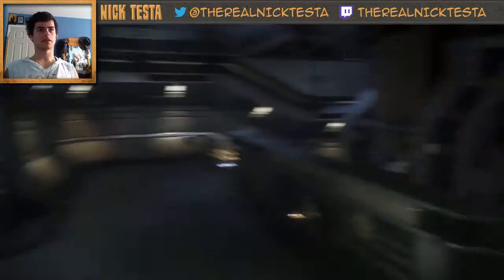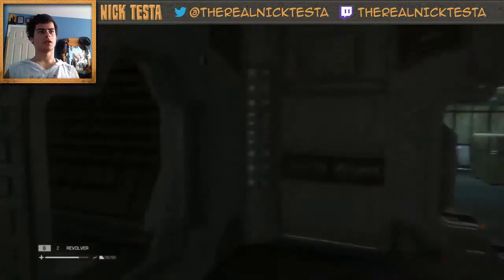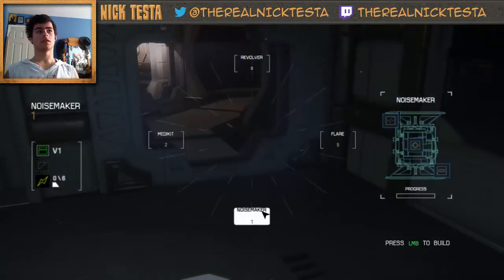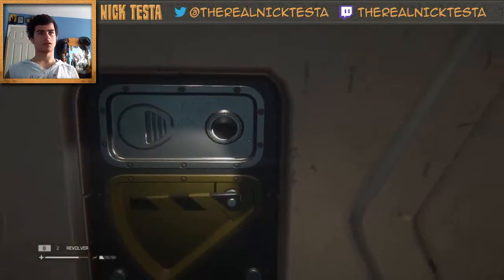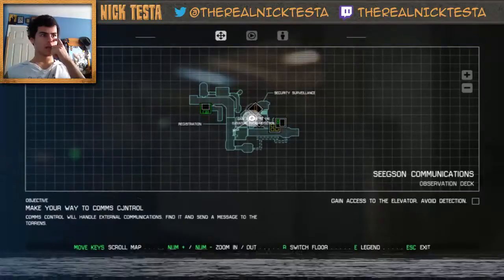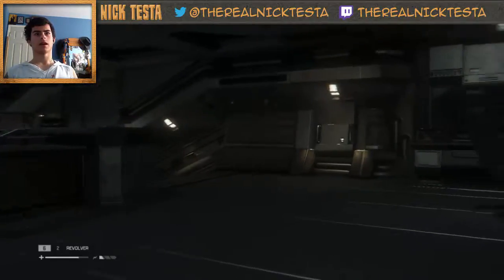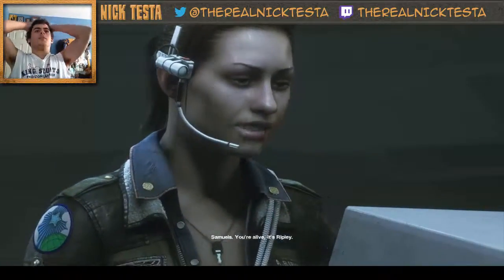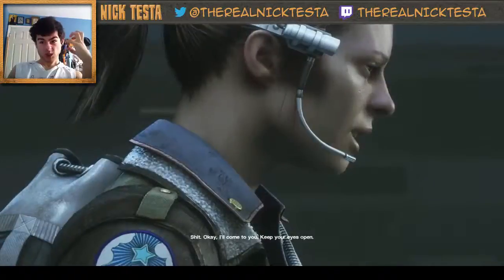Alien Isolation | Part #6. | Out To Get Me...